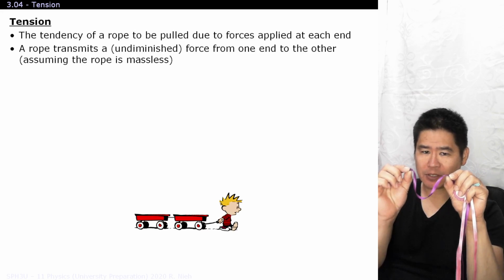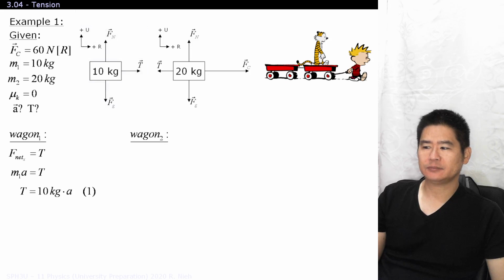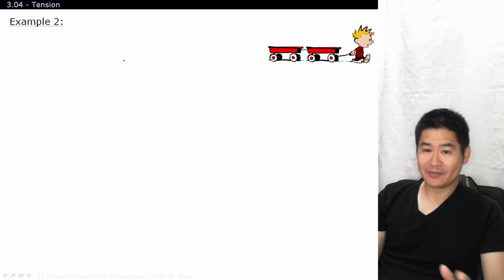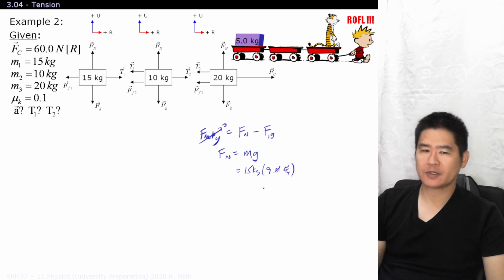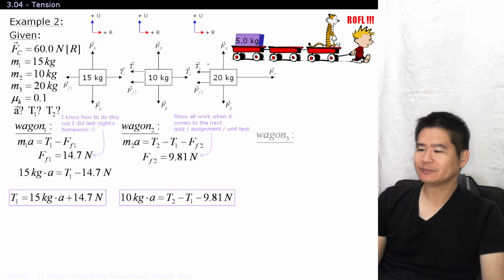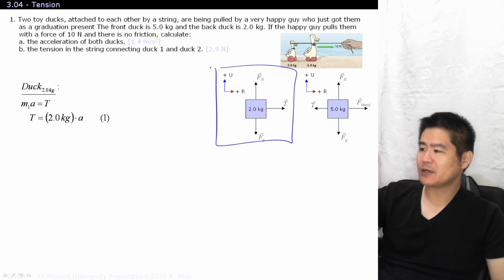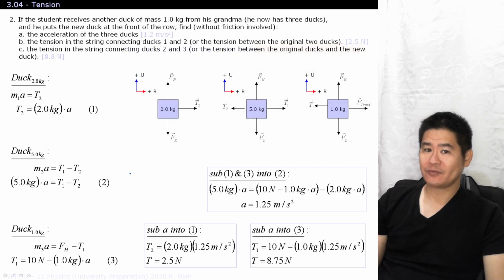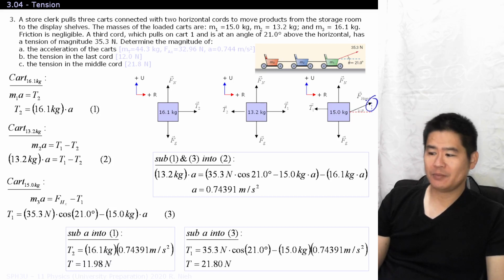SPH3U 3.04: Tension (+ Homework Answers)